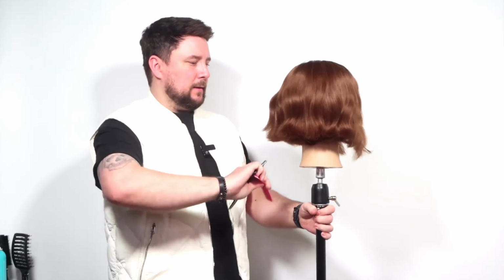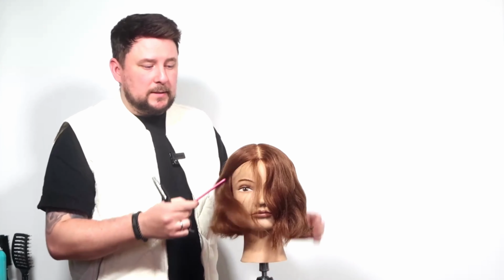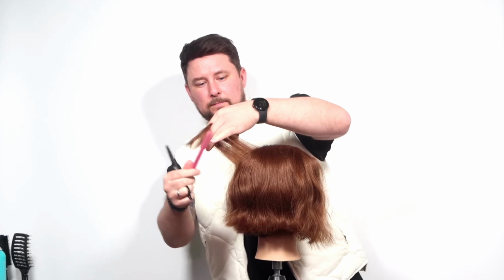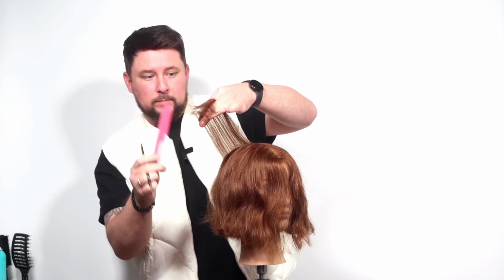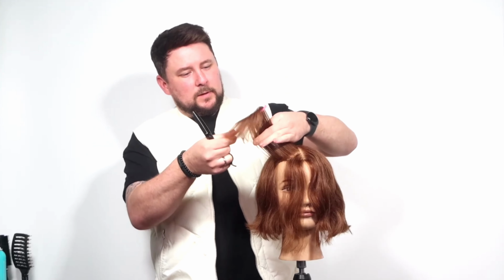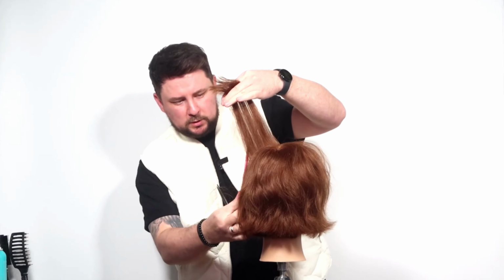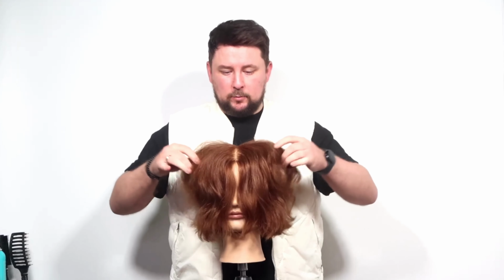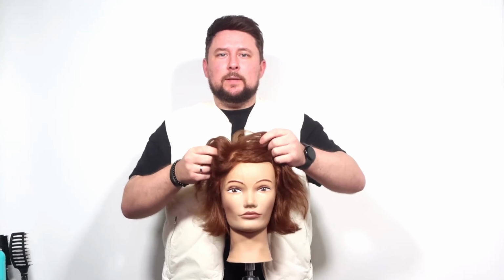INVISBLE Hair Layers HACK You NEED to TRY NOW (2024)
Discover the ultimate INVISIBLE Hair Layers HACK that will transform your hairstyle in 2024! In this video, we unveil step-by-step techniques to create stunning, layered looks that appear effortlessly natural. Say goodbye to bulky layers and hello to a seamless blend that adds volume and movement to your hair. Whether you have long, medium, or short hair, this hack is perfect for everyone looking to elevate their hairstyle game.

Join us as we share expert tips, tools you'll need, and a live demonstration to help you master this trendy hair technique. Don't forget to watch until the end for bonus styling ideas that will take your look to the next level!

Let’s dive into the world of invisible hair layers and unleash your inner stylist!

Canon 90D
Canon M50 MKII
Canon 10-18mm EF-S
Sigma 16mm EF-M
Atem Mini
Go Pro9
DJI Osmo Pocket 3